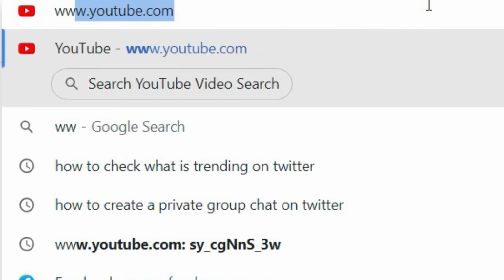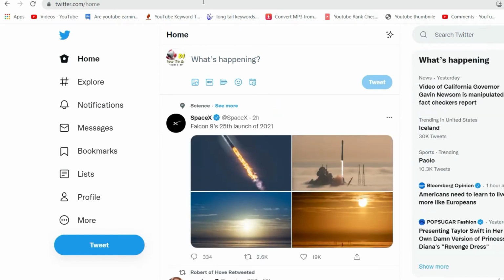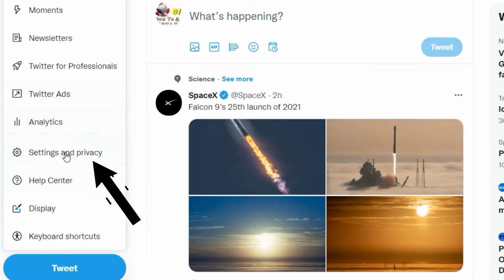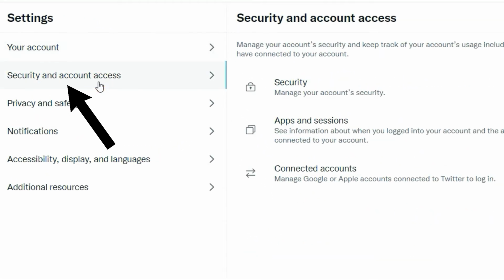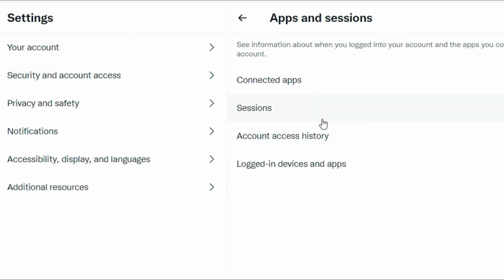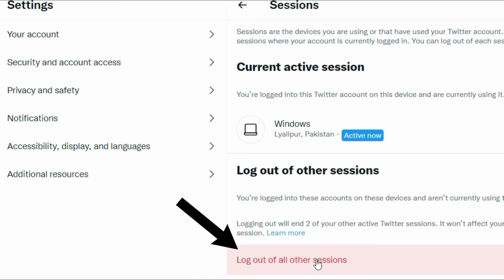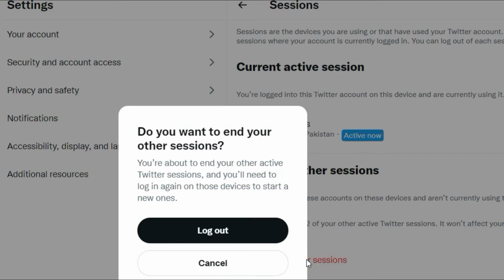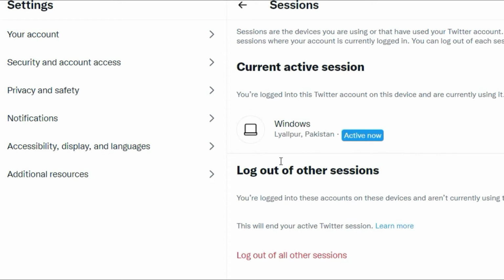How to Log Out of Twitter On All Devices - Close Active Twitter Sessions | Do It Yourself.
If you forgot to log out of a public computer, misplaced your device, or suspect an unauthorized log in, the first step is to log out of all devices. Here's how to do it on Twitter.

How to Log Out of Twitter On All Devices.
in a web browser. If you're not already signed in to your account, you'll be prompted to do so now.
In the left pane, click the More icon (three dots) to access more menu options.
Click Settings and Privacy to open options related to signing in.
Select the Security and Account Access In Settings Menu.
In the right pane, under Security and Account Access, click Apps and Sessions.
CLICK the Sessions,
click Log out of all Other sessions. It won’t affect your current active session.
Do You want to end your other sessions. then Click Log out to confirm the action.
This way all your sections are closed. Wherever your account was open.